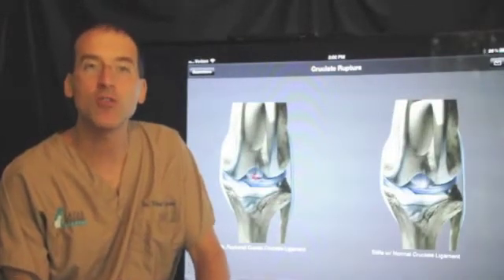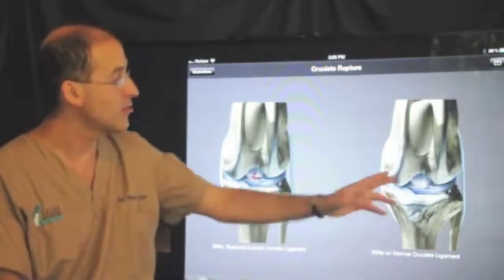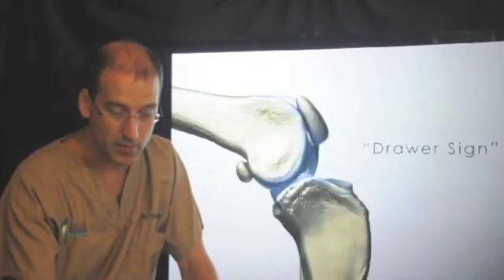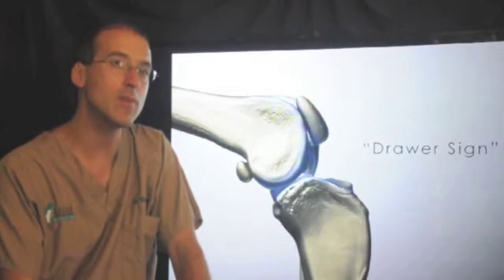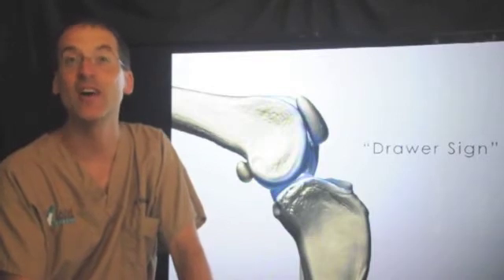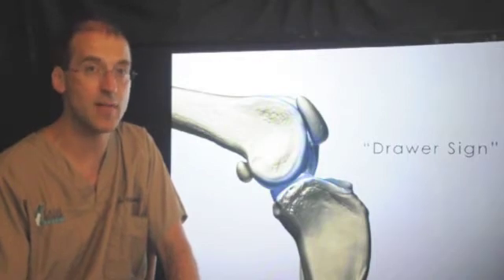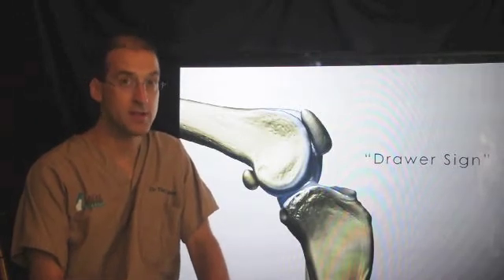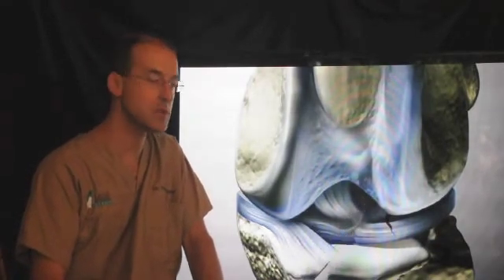Extracapsular surgical repair of the CCL injury in the dog and cat.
Surgical repair of the cranial cruciate ligament in the dog and cat using the extracapsular repair method.  Lazarveterinarysurgery.com